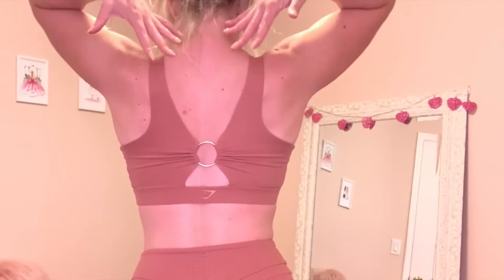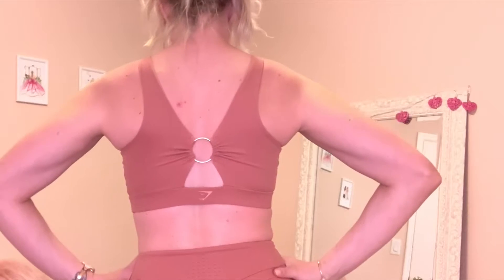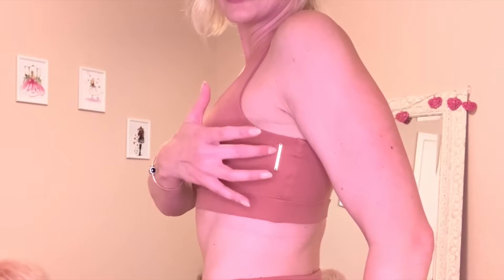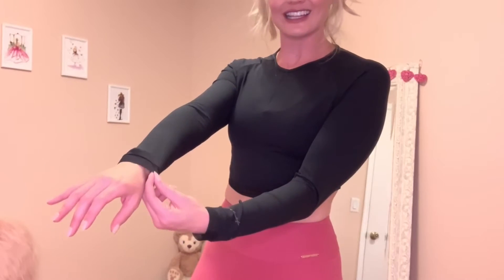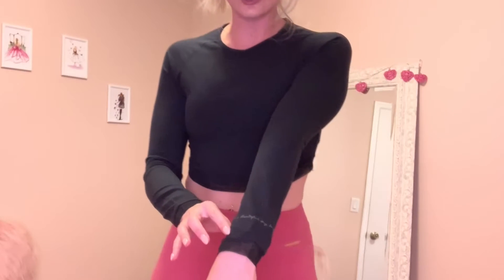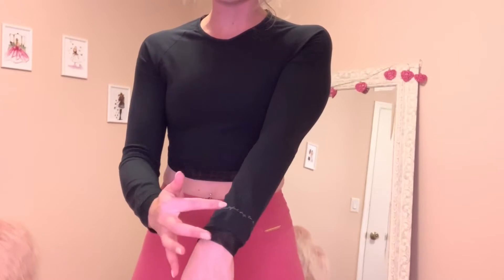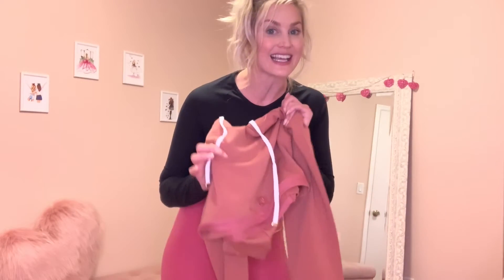I HAD TO HAVE IT! | Gymshark x Whitney Simmons | Try On Haul & Review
Another launch from GYMSHARK I just HAD TO HAVE! The Gymshark x WHITNEY SIMMONS collection!!!

Holy heckinbobs this collection is amazing! I was lucky enough to get my hands on a few of the items from when they went on sale and sold out within minutes.

Are they everything and more?!
Watch for yourself

*I'm sorry this collection sold out in minutes. There's no talk of a restock (which is a shame). Just wanted to share what I was able to get and give an honest review for possible GS x WS round 2.

♡Amazon List:

MUSIC